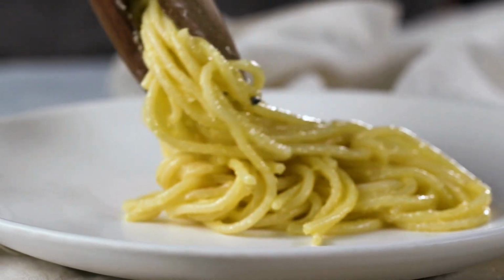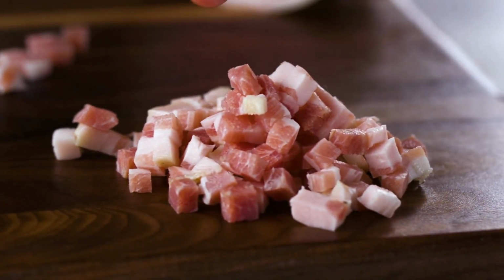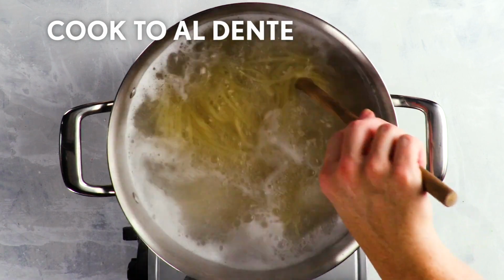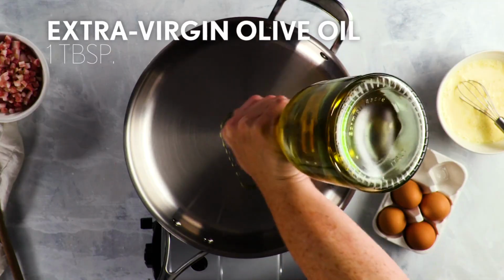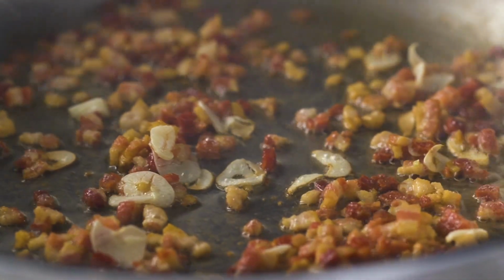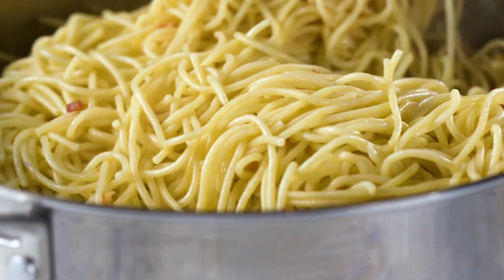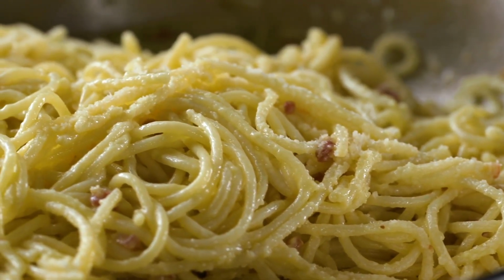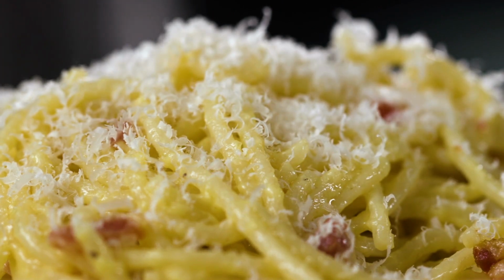Creamy Spaghetti Carbonara | Food & Wine Recipes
Creamy Spaghetti Carbonara is a classic Italian dish. The al dente pasta is tossed in a rich creamy sauce made of egg yolks, heavy cream, and thick pieces of pancetta. Follow along as Food and Wine’s Kelsey Youngman guides you through the luscious pasta dish.

Ingredients
1 pound spaghetti 2 large egg yolks 1/2 cup heavy cream 1 tablespoon extra-virgin olive oil 6 ounces thickly sliced pancetta, cut into 1/8-inch dice 2 garlic cloves, thinly sliced 1 cup freshly grated Parmesan cheese (3 ounces), plus more for serving Pinch of freshly grated nutmeg Freshly ground pepper

Step 1
In a large pot of boiling salted water, cook the spaghetti until just al dente. Drain, reserving 1/2 cup of the pasta cooking water.

Step 2
Meanwhile, in a small bowl, whisk the egg yolks and cream. In a large, deep skillet, heat the oil. Add the pancetta and cook over moderately high heat, stirring, until crisp, 4 minutes. Add the garlic and cook until golden, 1 minute.

Step 3
Add the spaghetti to the skillet. Cook over low heat, tossing, until coated. Slowly add the reserved pasta cooking water and beaten egg yolks. Toss until coated with a creamy sauce, about 1 minute. Add the 1 cup of Parmesan and the nutmeg; season with pepper. Transfer to bowls and serve, passing extra Parmesan.

For more great videos, check out:
— Food & Wine Culinary Director Justin Chapple reveals wonderfully oddball and genius cooking tips on Mad Genius.

How To Make Creamy Spaghetti Carbonara | Food & Wine Recipes